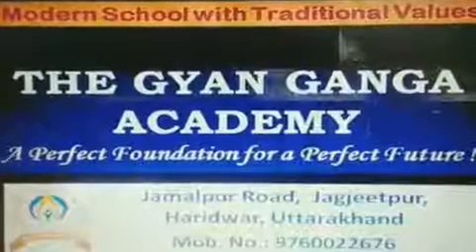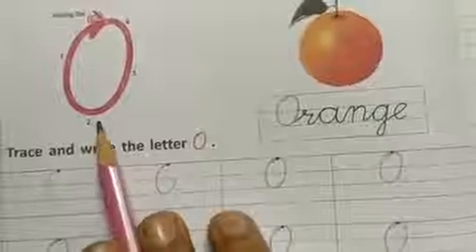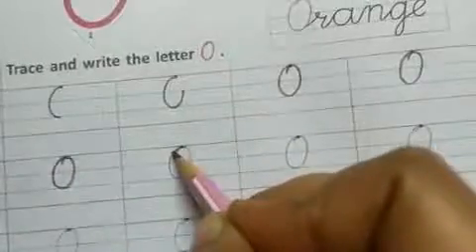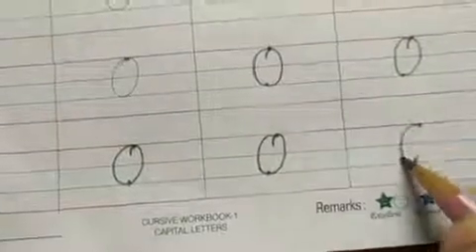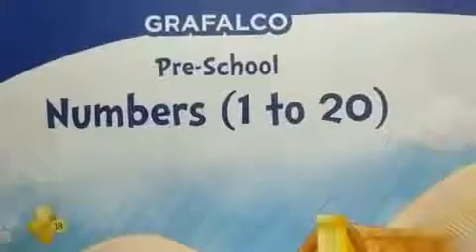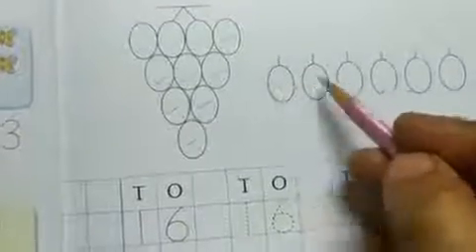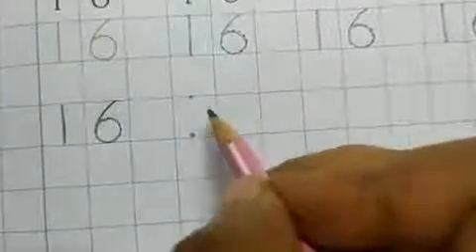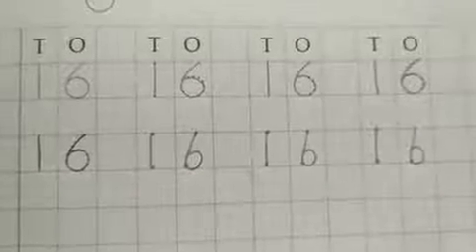Class-Nursery/Sub-English and Maths/Topics-Capital Letter O and Number 16